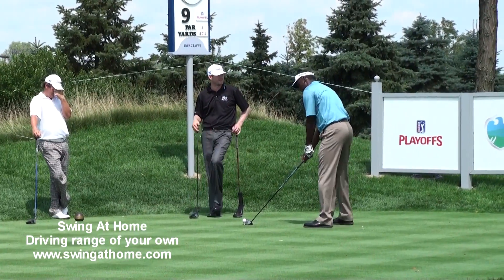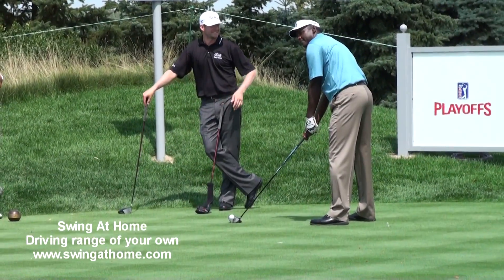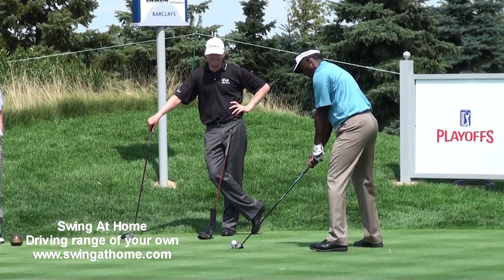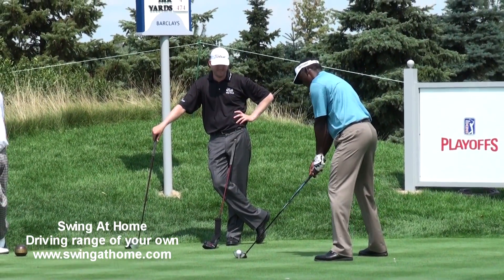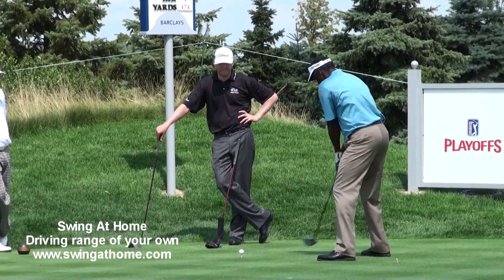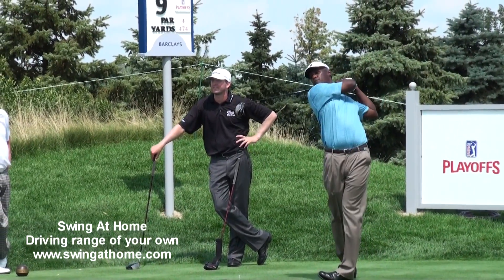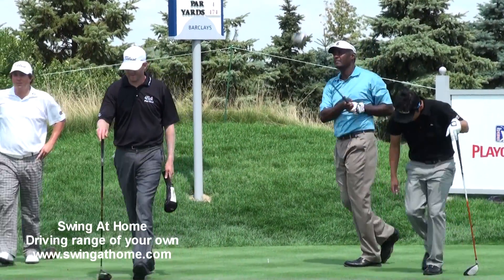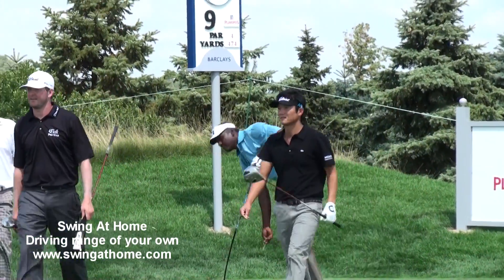Vijay Singh Swing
Vijay Singh practiced at The Barclays 2009, The Liberty National GC.